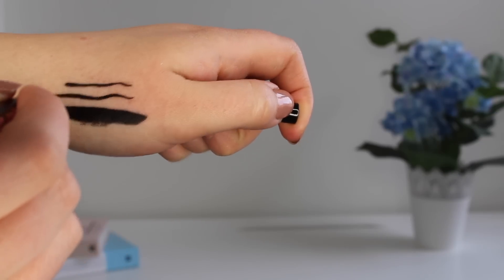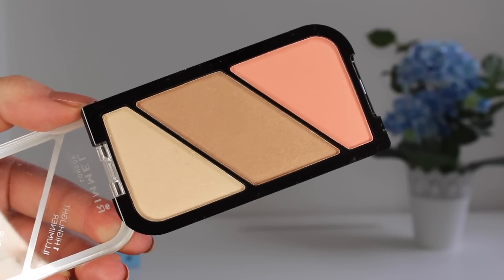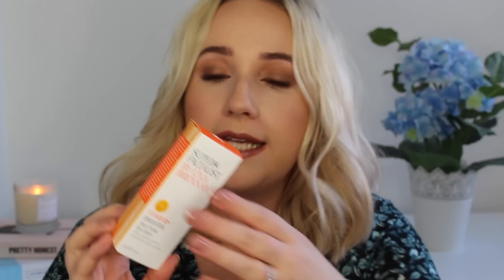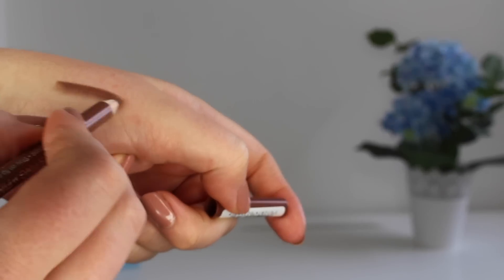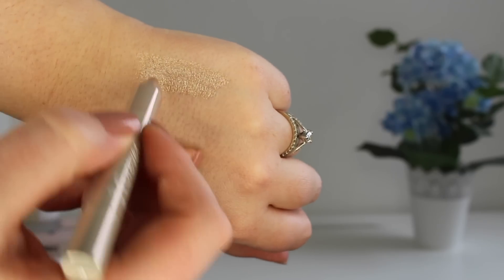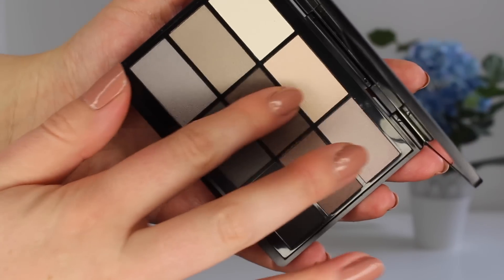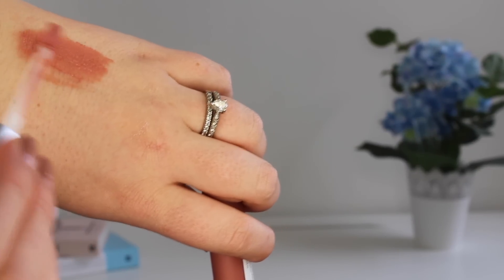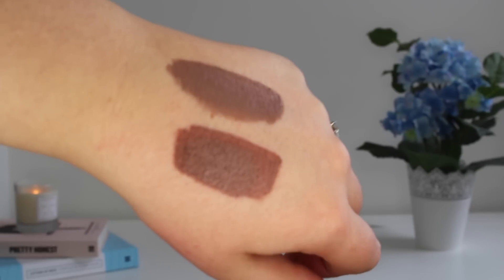Drugstore/High Street Beauty Haul | Boots & Superdrug | Amy Farquhar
L’Oreal Color Riche Nail Varnishes in 114, 662 and 666 -

FAQS
WHAT'S ON MY LIPS?
OCC Lipliner in Penny Royal
Rimmel Lipstick in Heather Shimmer

The Canon 700D for sit down videos and the Sony a5000 to vlog

24

Blackpool, a seaside town in the North West of England